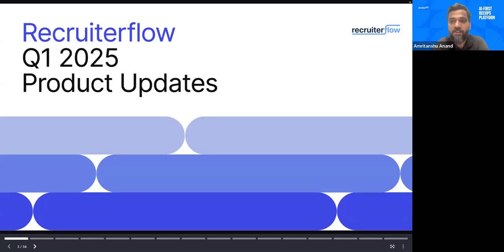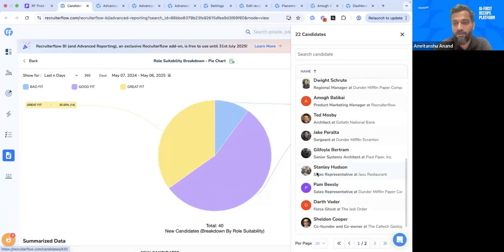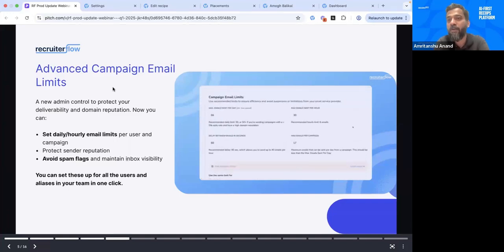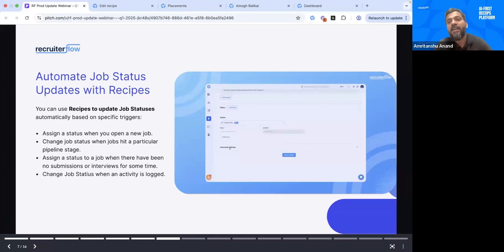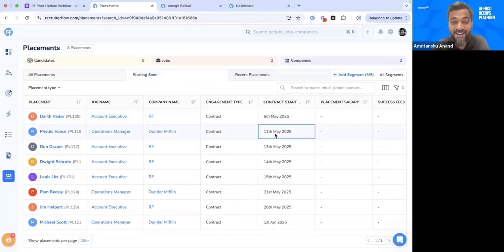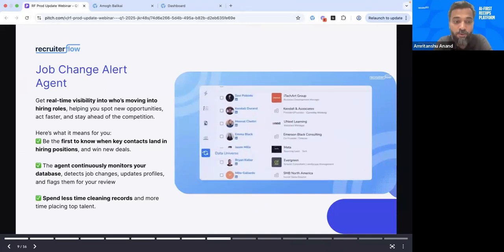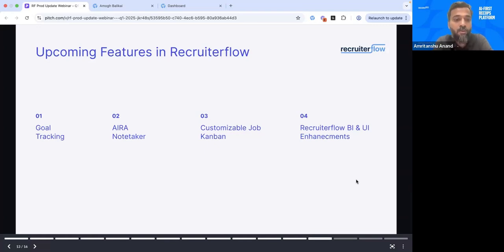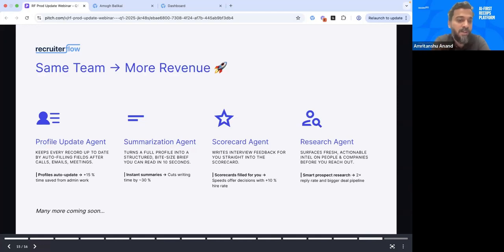Recruiterflow Q1 2025 Product Update 🚀 | 8 Game-Changing Features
In the Recruiterflow Q1 2025 Product Update webinar, we unveiled 8 powerful new features designed to help recruiters and staffing agencies move faster, work smarter, and close more roles. Whether you're a recruiter, agency owner, or ops leader, this session is packed with insights you don't want to miss.

🎥 In this video, you'll learn about:

New Advanced Reporting & Visual Dashboards

Smarter Campaign Email Limits to improve deliverability

Integrated Phone Lookup for faster outreach

Automated Job Status Updates using logic-based workflows

All-new Placements Tab for managing contracts and perms

Real-time Job Change Alert Agent to unlock warm BD opportunities

Social Messaging Integration inside Recruiterflow

Sharing Live Dashboards with Clients to Improve Transparency